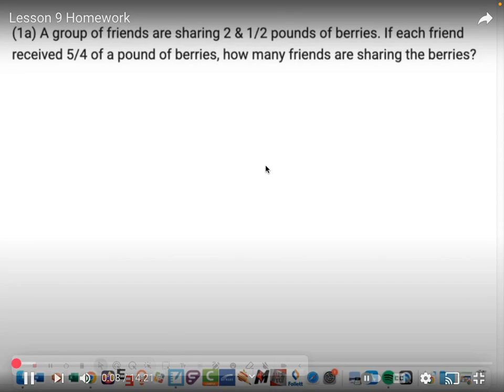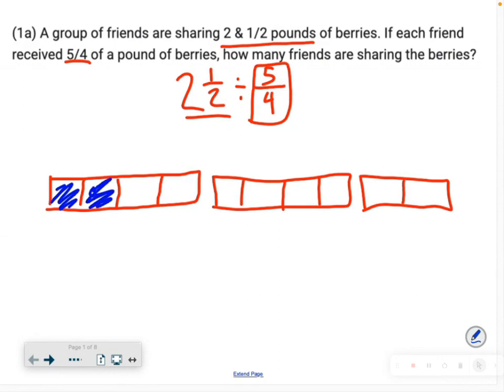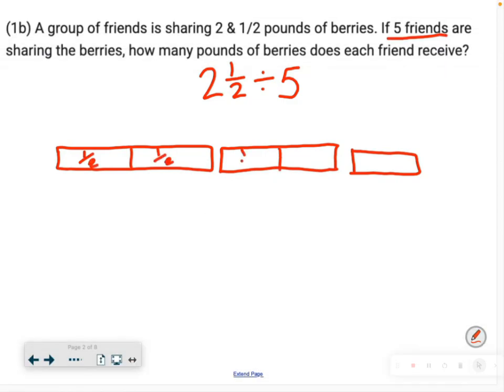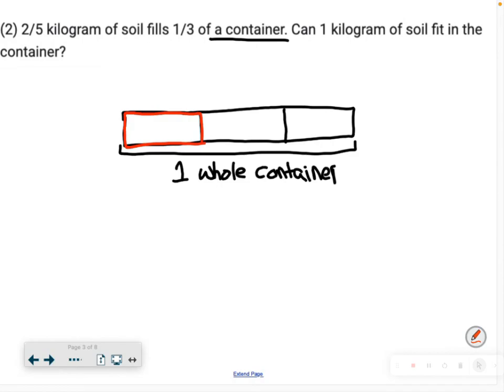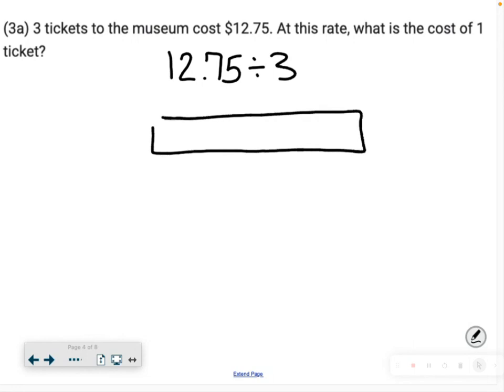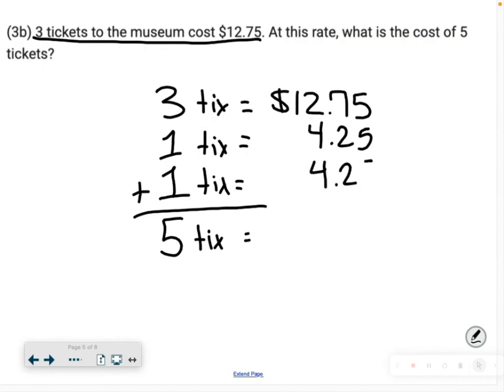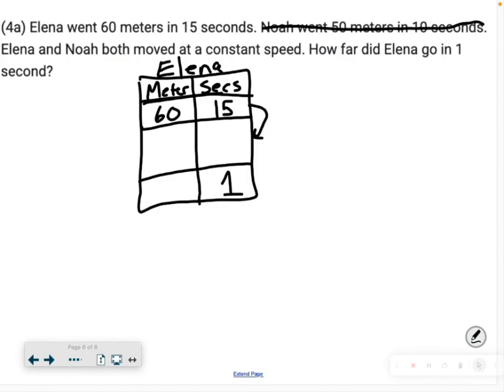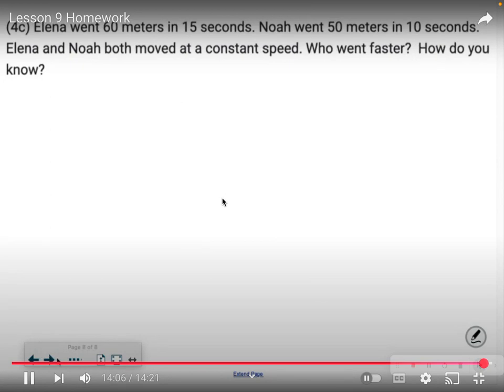Lesson 9 Homework Try 2